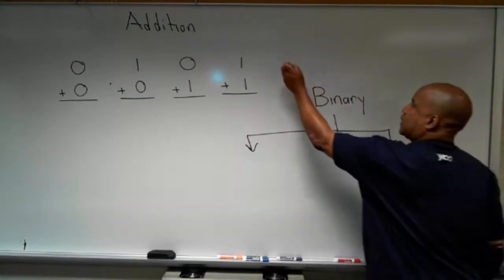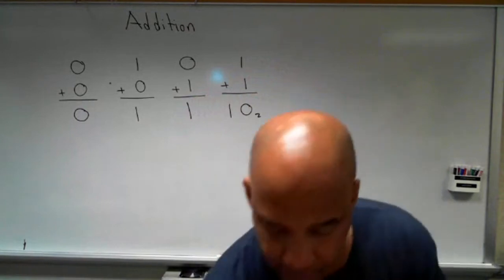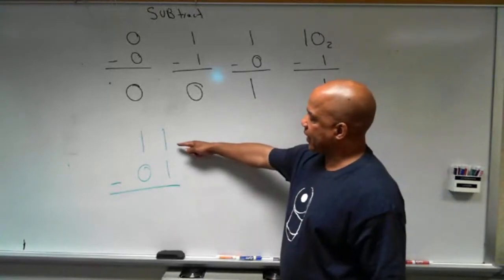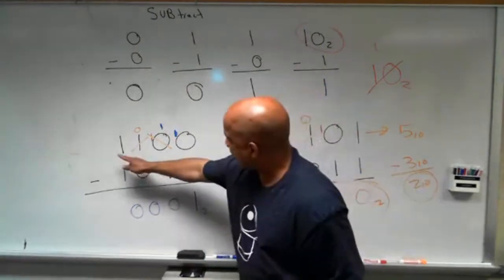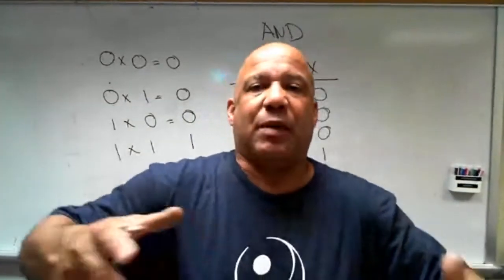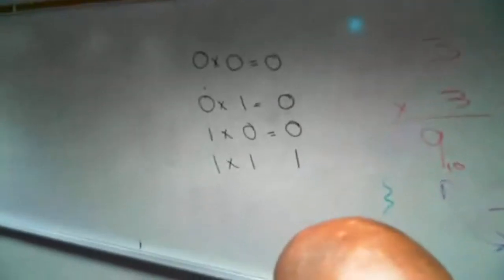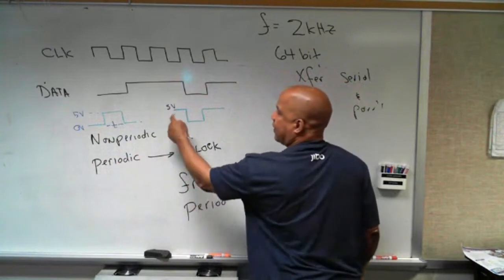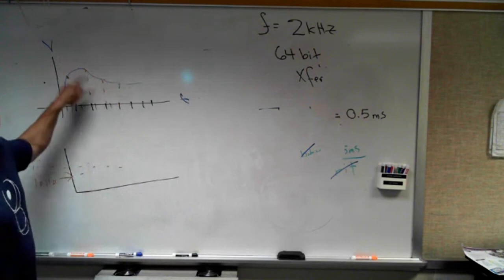Lecture 8: Binary Arithmetic